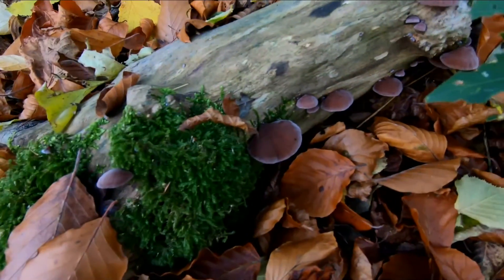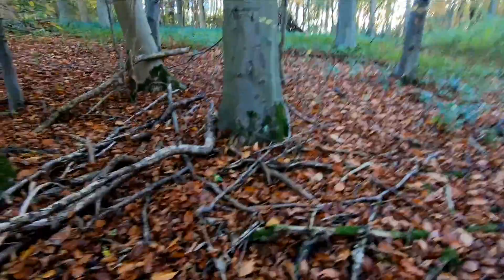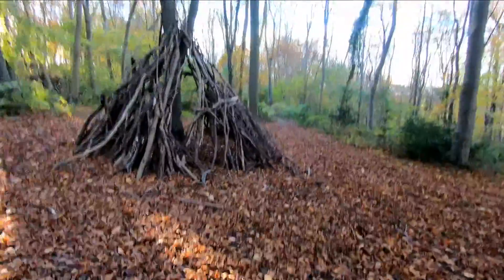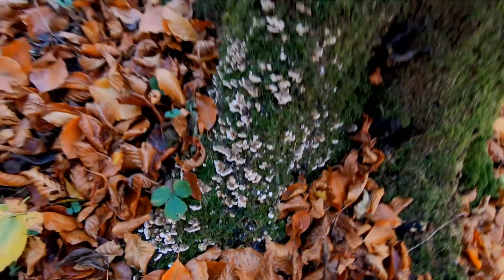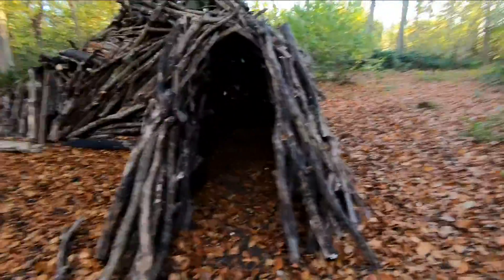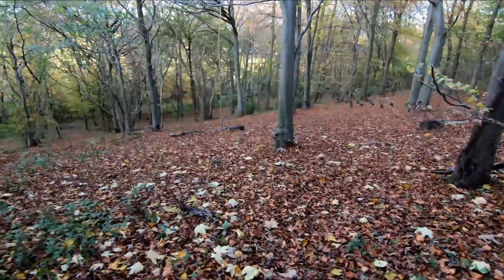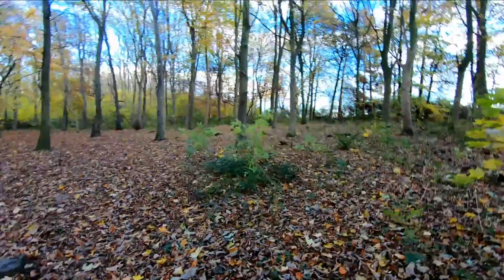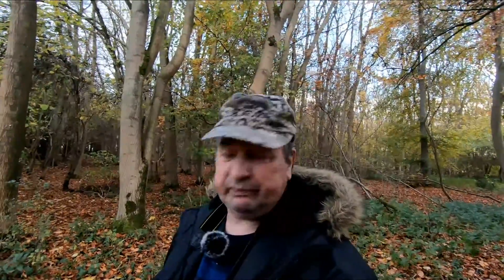Nut Wood looking for mushrooms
A small wood near the Humber bridge where i went looking for mushrooms where i found some but not really the one's i was looking for but still a mushroom is a mushroom what ever it looks like.